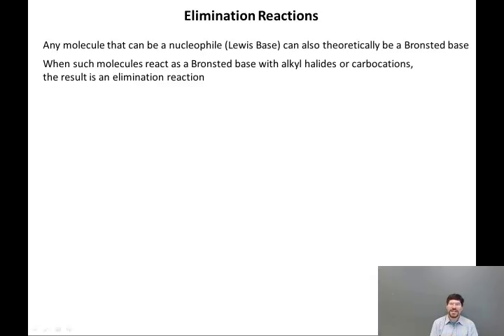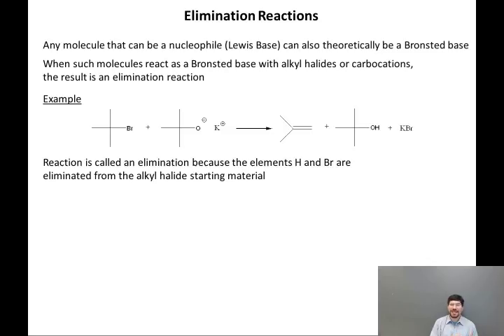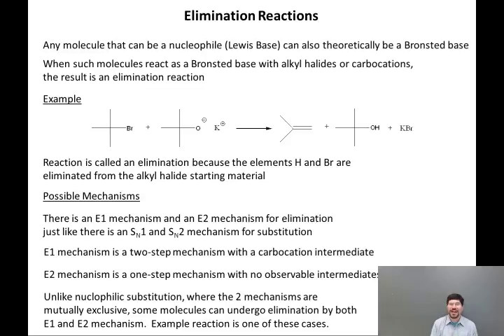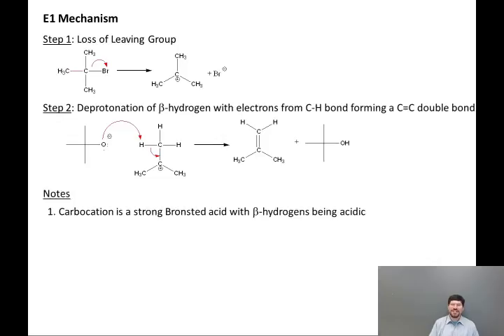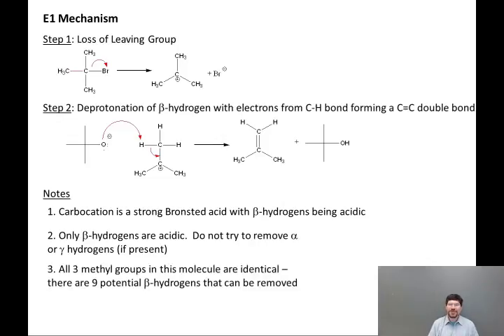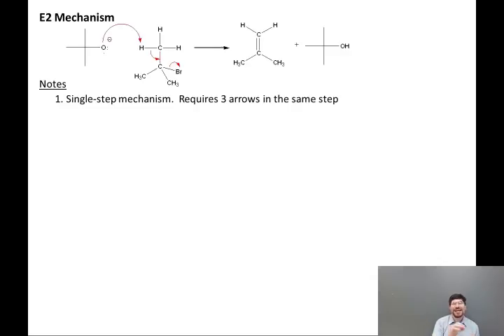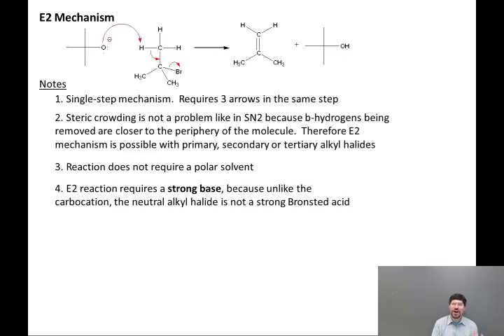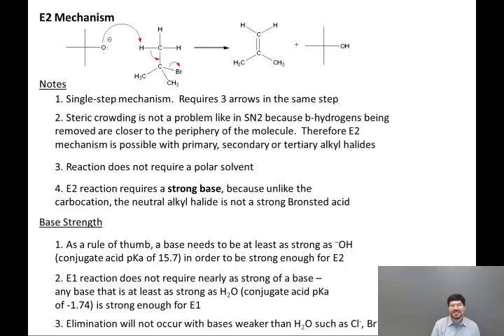03 24 Elimination Reactions